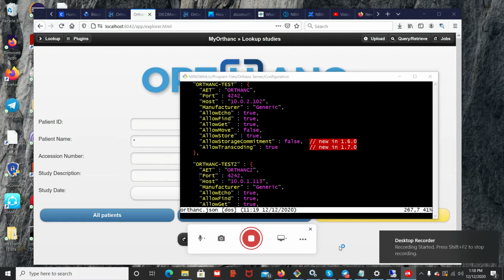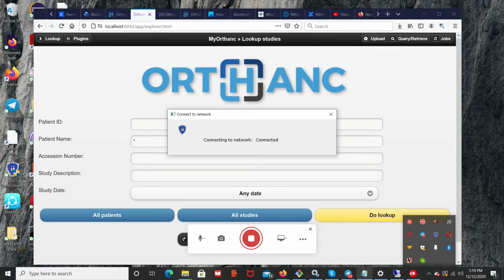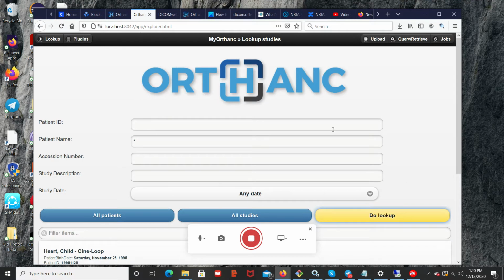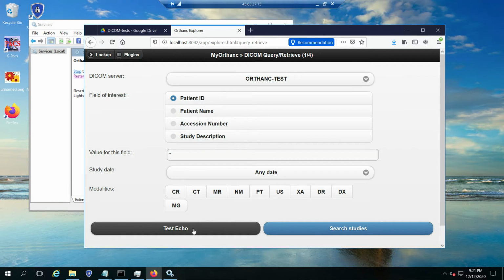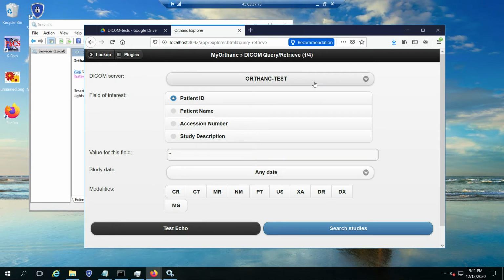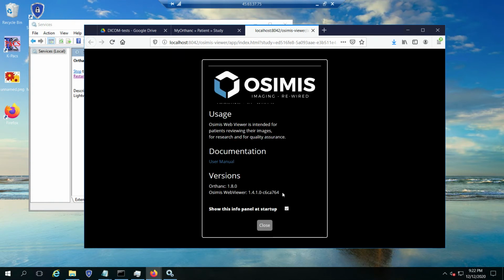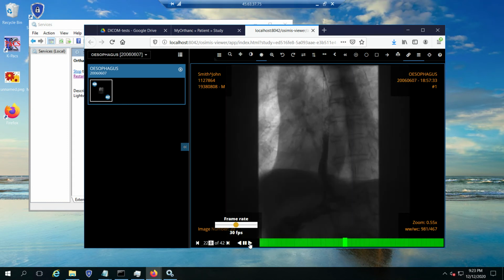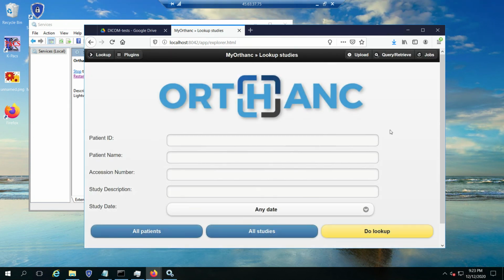NVIS Orthanc DICOM Demo 3